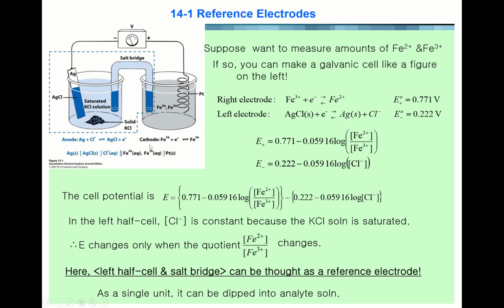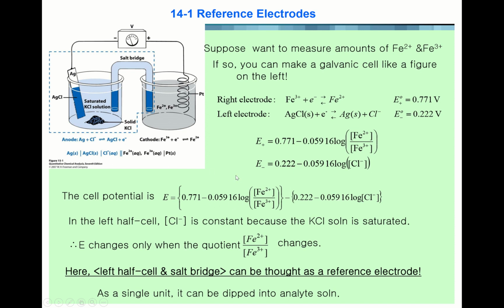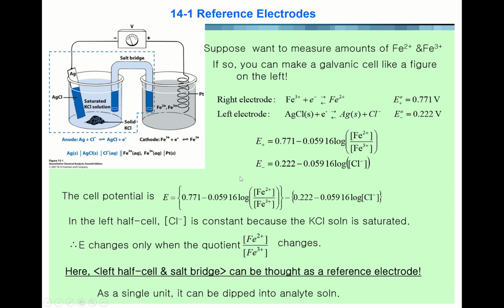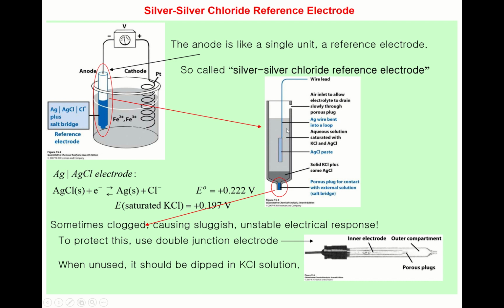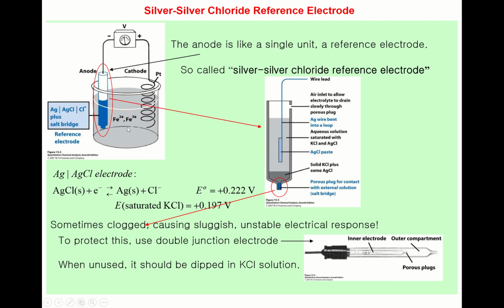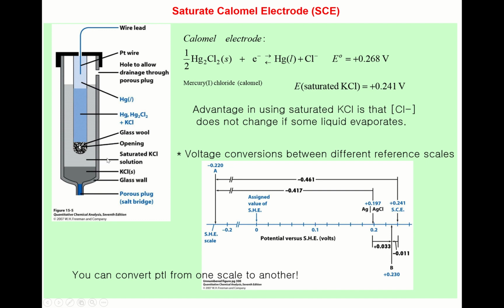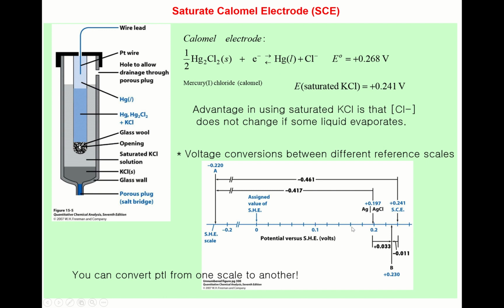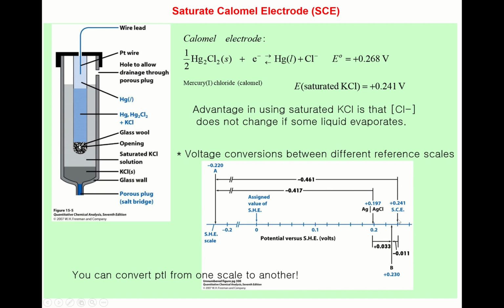Chapter 14 2